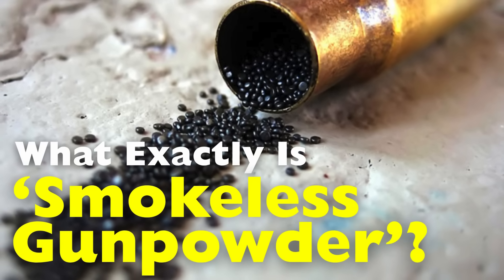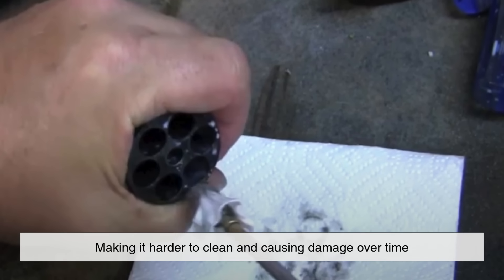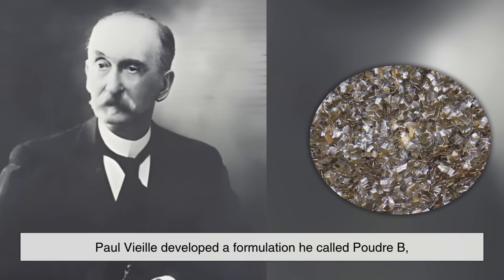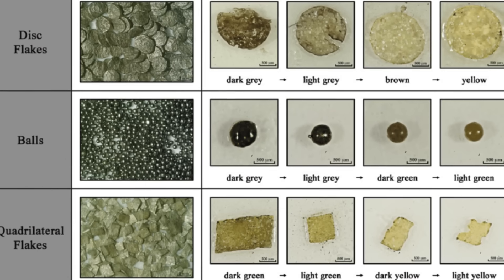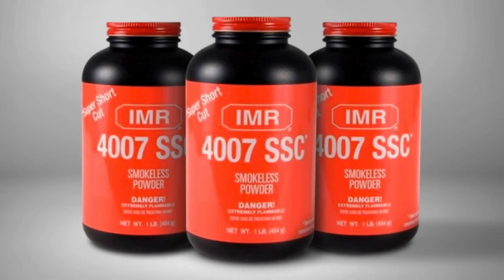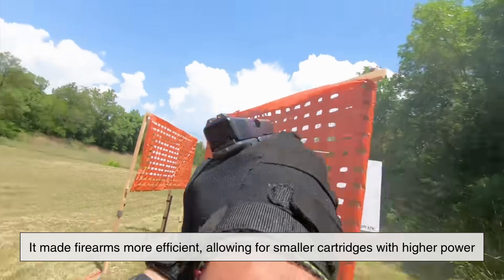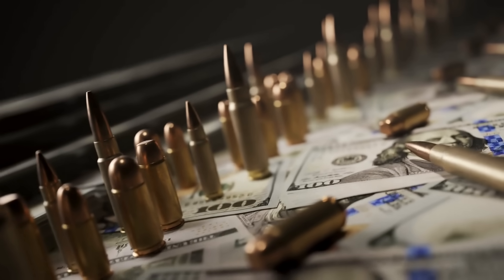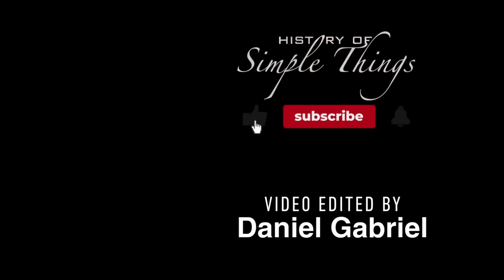Why Modern Guns Don’t Make Smoke Anymore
What exactly is smokeless gunpowder, and how did it replace the old, smoky black powder that once filled battlefields with thick clouds of residue? In this video, we’ll explore the fascinating science and history behind the invention that revolutionized firearms and modern warfare. From its chemical makeup of nitrocellulose to its massive impact on ammunition performance, you’ll discover why smokeless powder is one of the most important innovations in weapon technology.

Get ready to learn how this clean-burning propellant changed everything about how guns work — from increased power and accuracy to reduced maintenance and improved safety.

📘 Timestamps:
0:03 – Introduction: The Mystery of Smokeless Gunpowder
1:59 – A Look Back: The Era of Black Powder
2:00 – The Birth of Smokeless Powder in the 1880s
2:46 – The Chemistry Behind Nitrocellulose and Nitro¬glycerin
4:33 – Single-Base vs Double-Base Powders Explained
5:20 – How Smokeless Gunpowder Actually Works
6:08 – Advantages Over Traditional Black Powder
6:55 – Storage, Safety, and Longevity of Smokeless Powder
7:27 – Conclusion: The Invention That Changed Firearms Forever